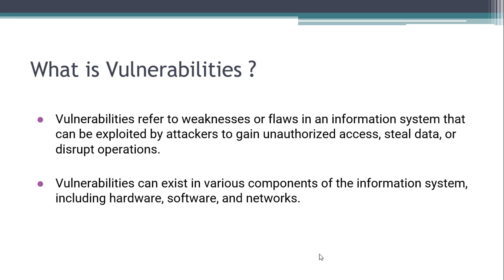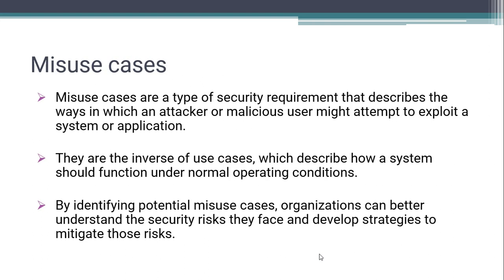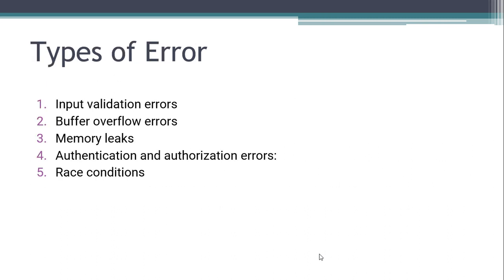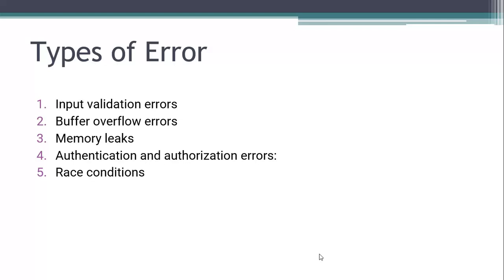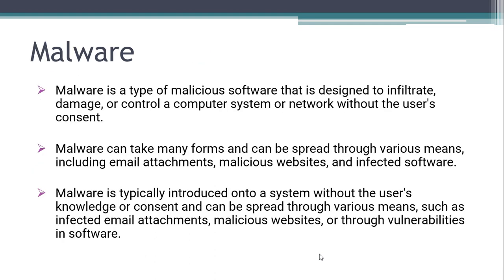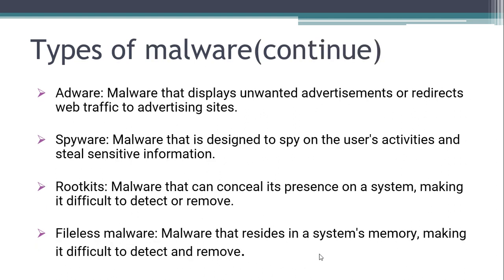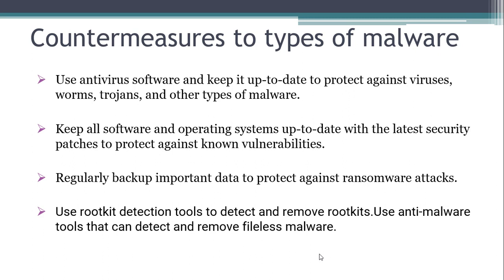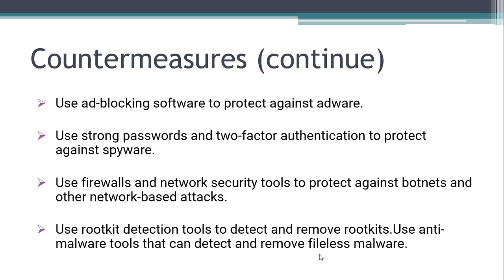KA-4 VALNERABILITIES & EXPLOITATION